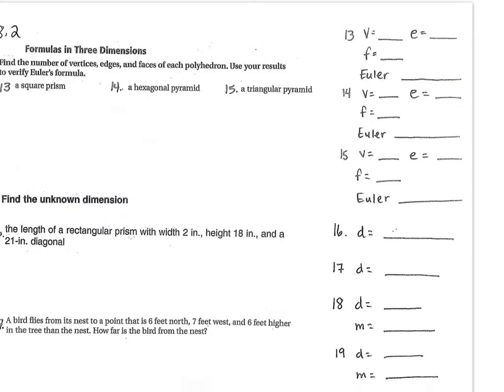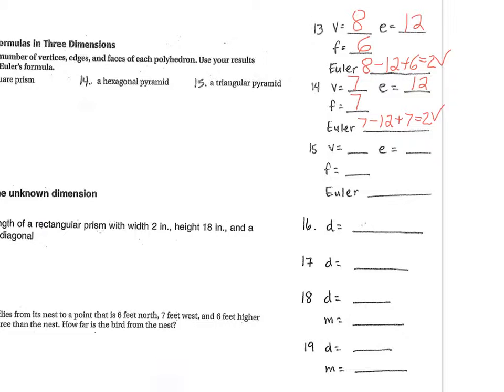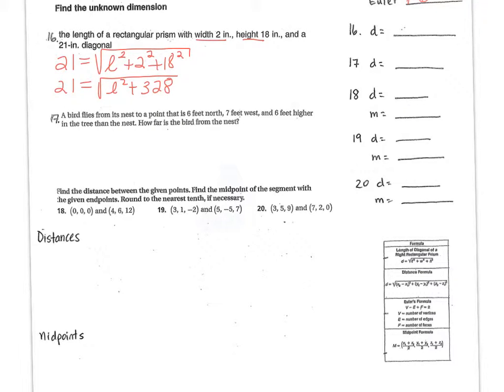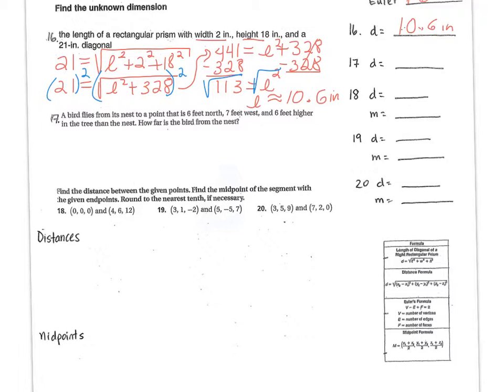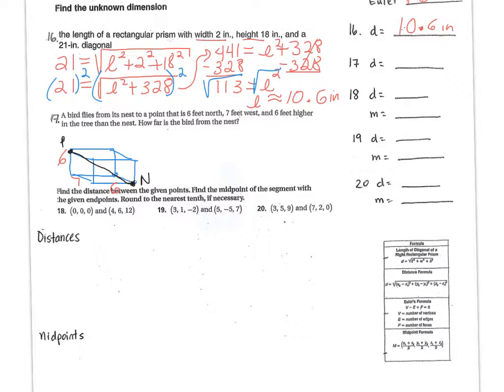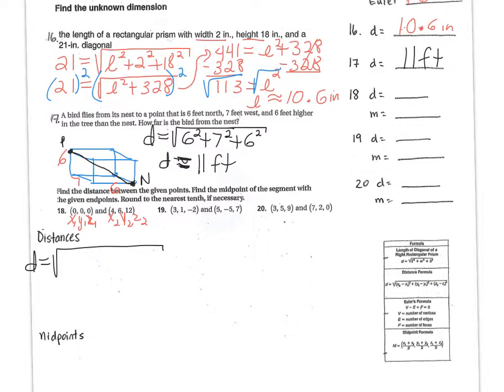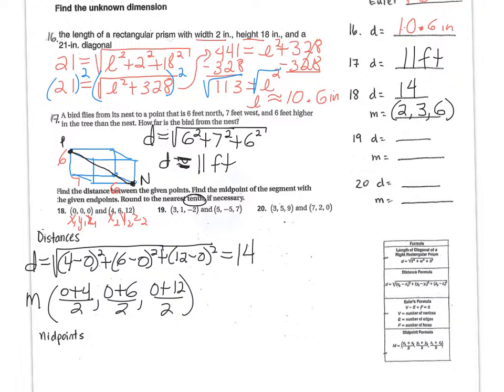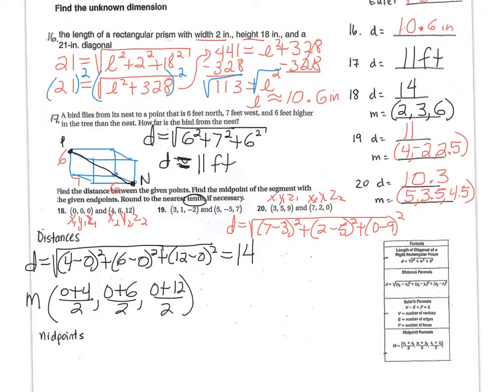Review for Quiz 12.1 & 8.2 Part II